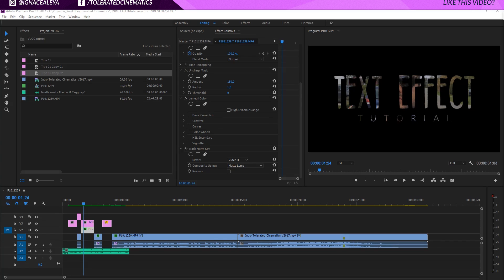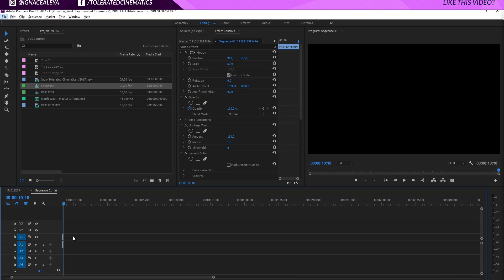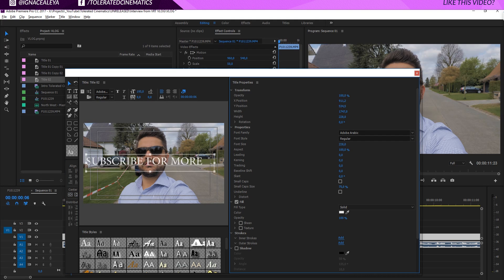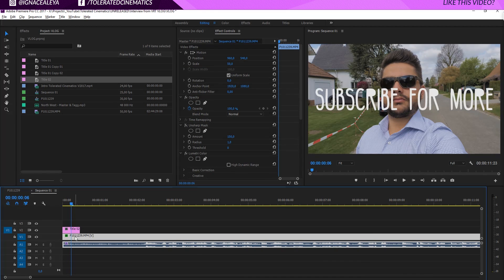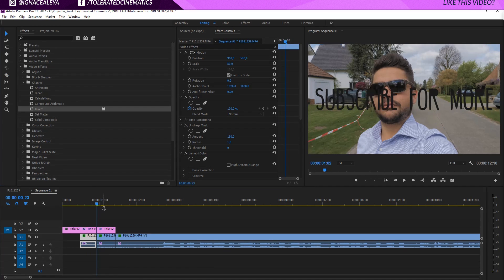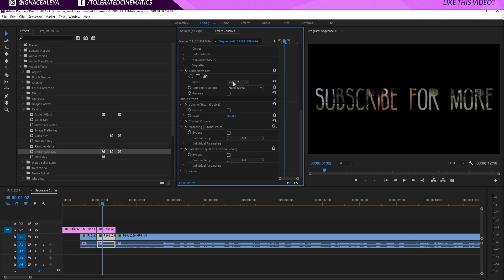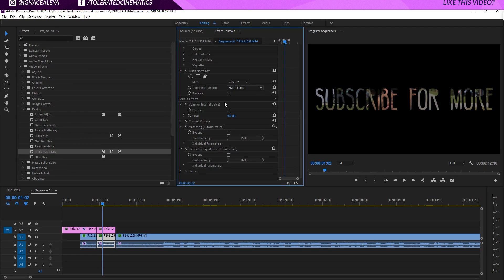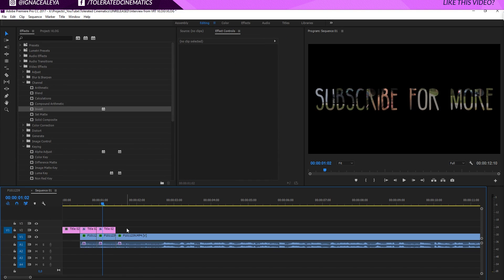Video Through Text Effect in Adobe Premiere Pro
Learn how to play your video through your text or logo!

Host & Creator
Ignace Aleya